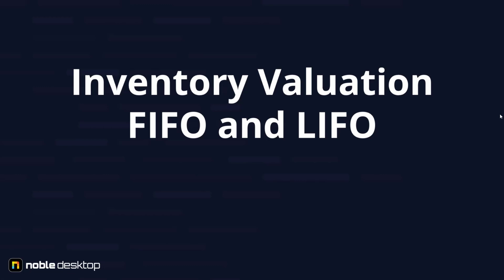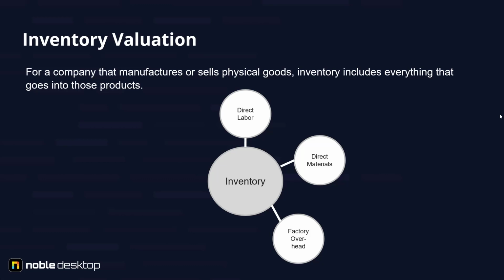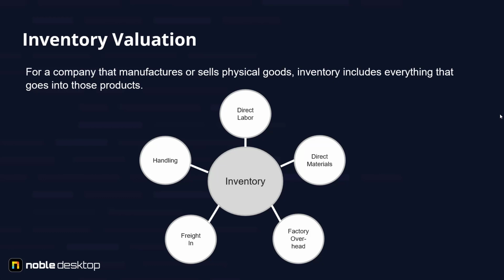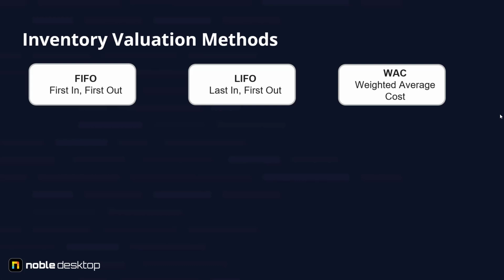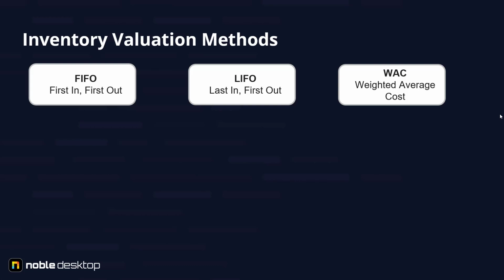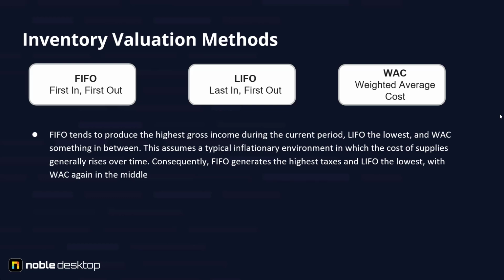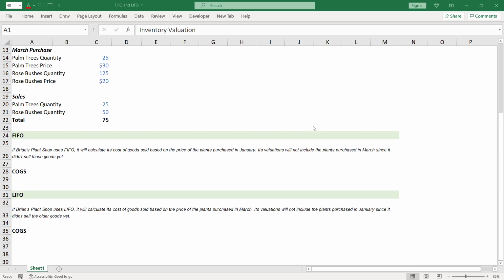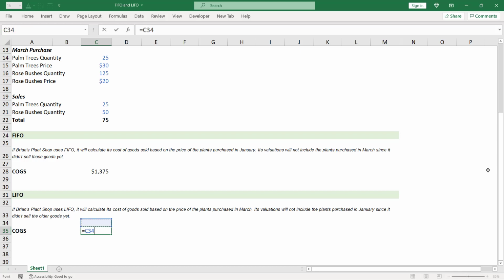Financial Modeling: FIFO and LIFO